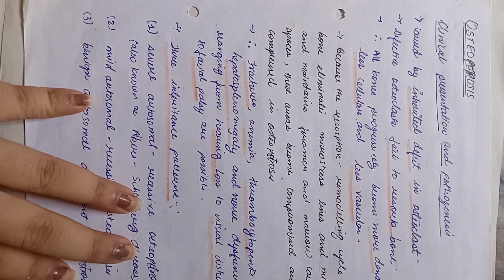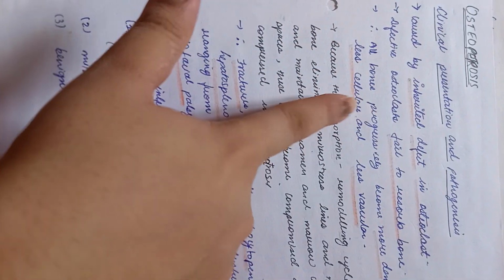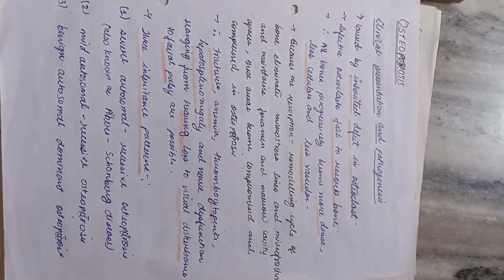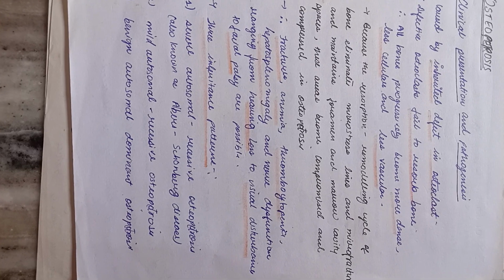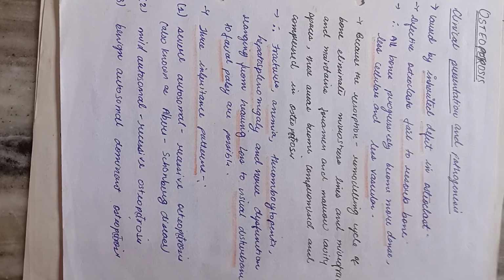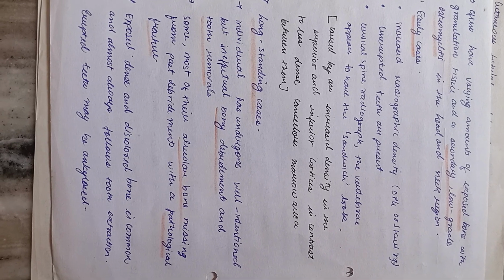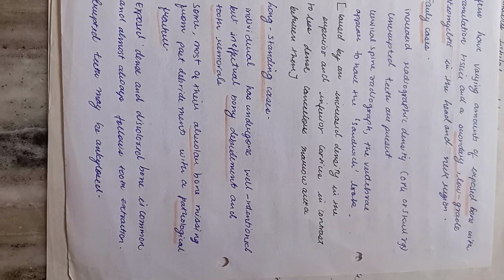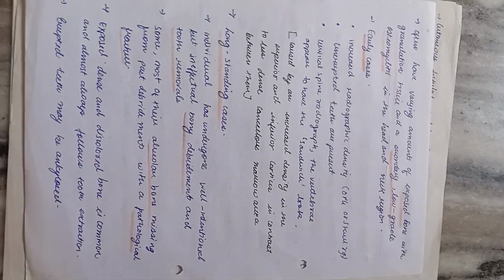Osteopetrosis _1 ( Basic To Dentistry) @ Making Learning Easy by Dr Priyanka Jain (MDS)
fibro osseous lesions # Osteopetrosis# clinical and radiographical features # histology oral surgery # dentistry # dental maxillofacial bds # mds simplified
Queries-
bds
mds
dental subject
studying dentistry
basic science
Impaction
local Anesthesia
Exodontia
maxillary sinus
shock
BASIC LIFE SUPPORT
odontogenic tumors
ameloblastoma
fibro osseous lesions
dentistry topics